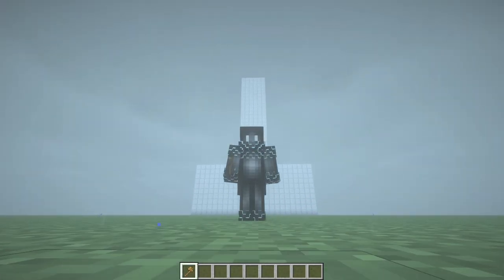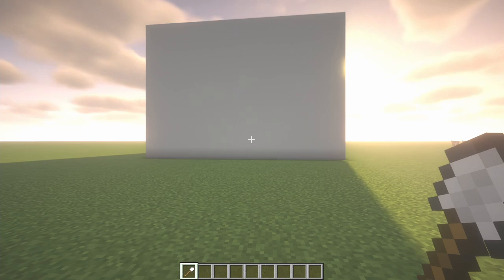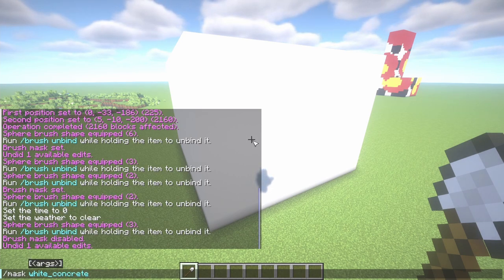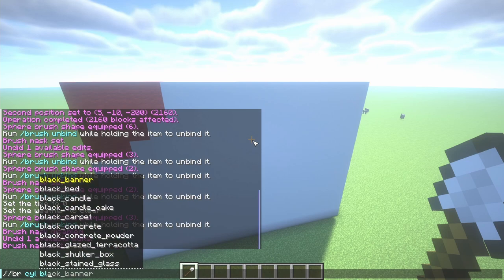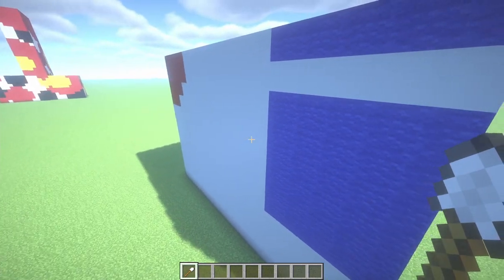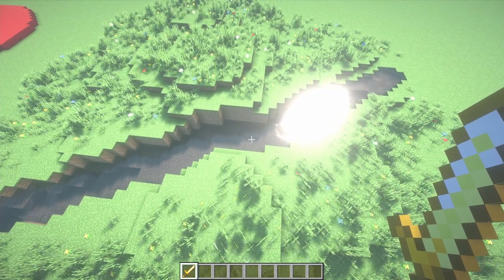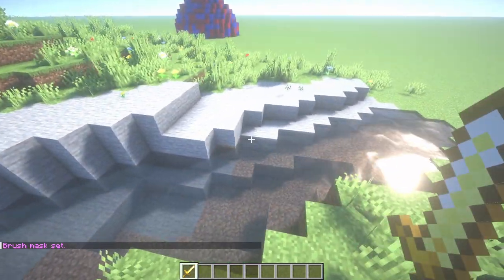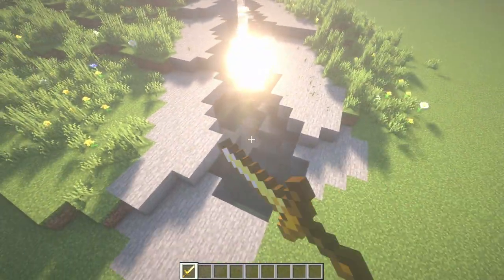Minecraft 1.19 WorldEdit Tutorial | /mask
What up Cold Ones + new peeps! Hope you enjoyed the video. Make sure to LIKE THE VIDEO... IT HELPS A LOT :D

In This Video I show How to Use WorldEdit and the /mask command. Mask command in Minecraft World Edit is PRO for Minecraft Building. Pro Minecraft Building Tips to use WorldEdit in Minecraft 1.19.